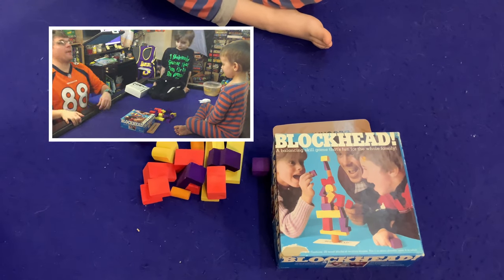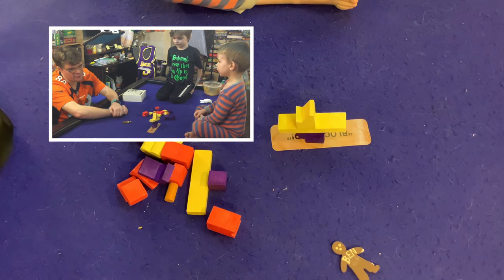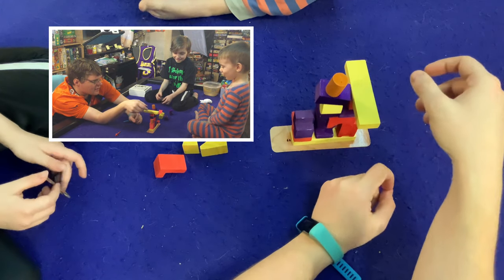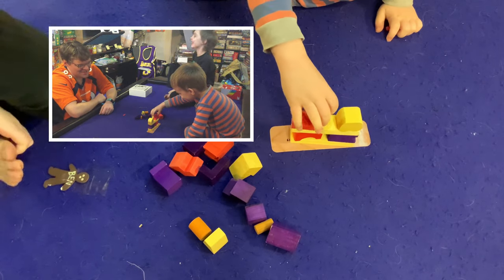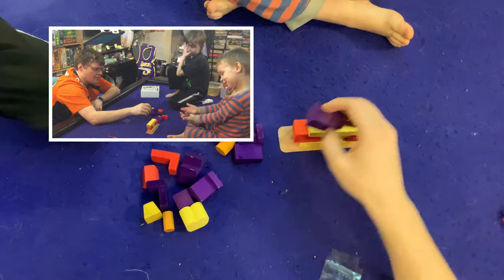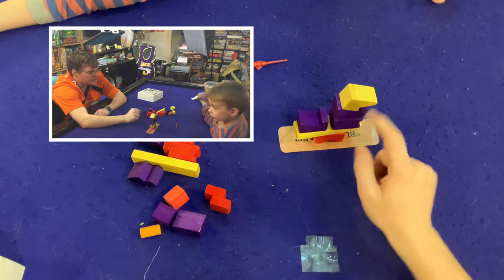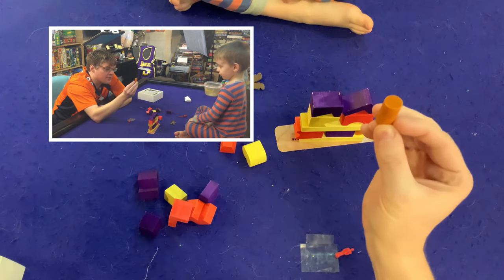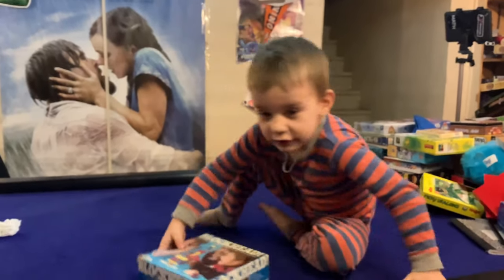Bower Family Learns #63: Blockhead!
From The Publisher: This game is a collection of 20 colorful, odd-shaped wooden blocks, plus a bookmark-sized cardboard base. Players take turns choosing a block, and then try to place it on the current tower of blocks. Only the first block placed may touch the base, and no other block can touch the table or the base. You can only use one hand to place a block. The first time a player causes the pile to tumble he is a SQUARE. The second time he is a CHARACTER. The third time he is a BLOCKHEAD! and is out.